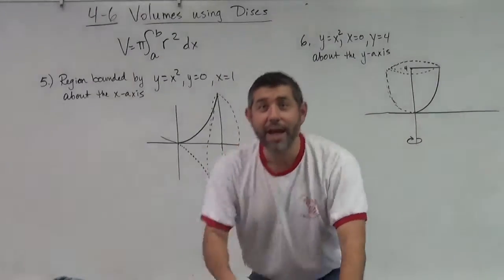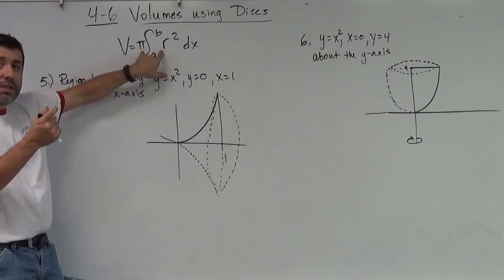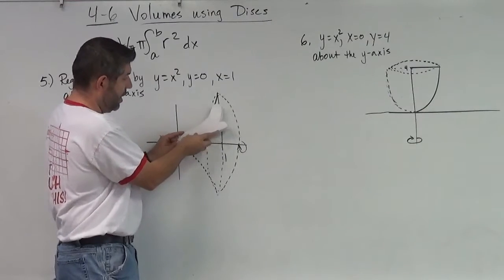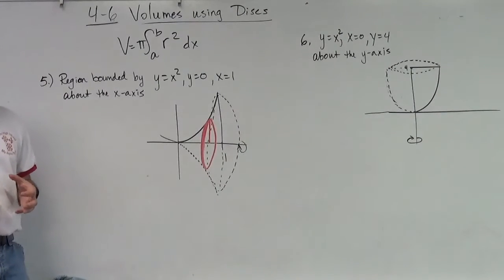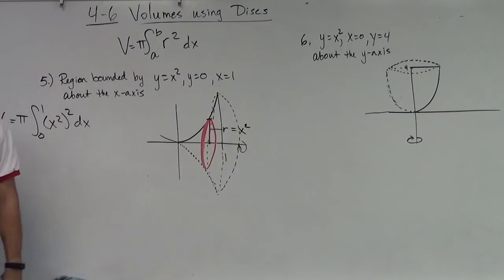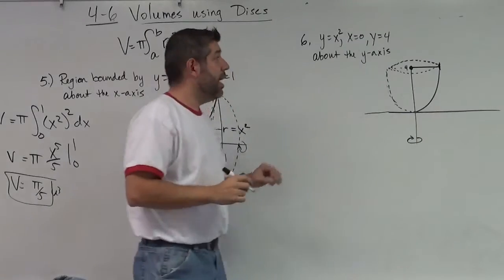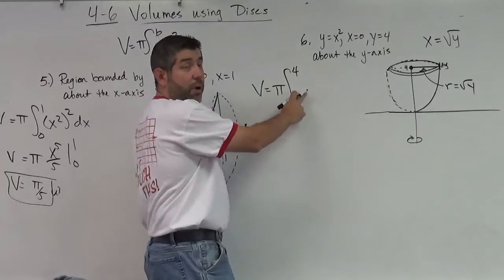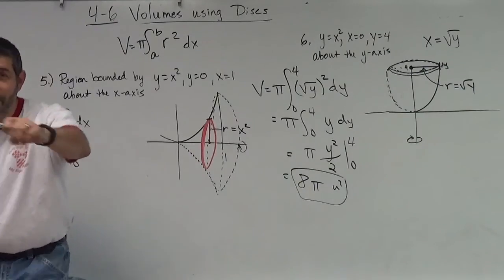Volumes using Discs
In this video, I discuss how to use integration to find volumes of solids created by revolution about the x or y-axis.